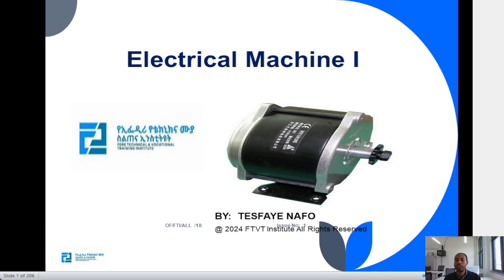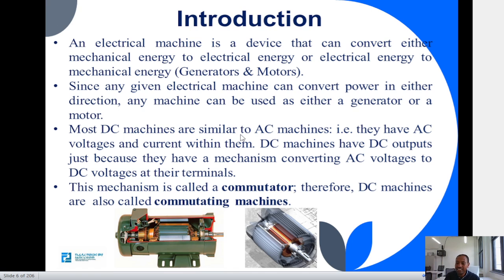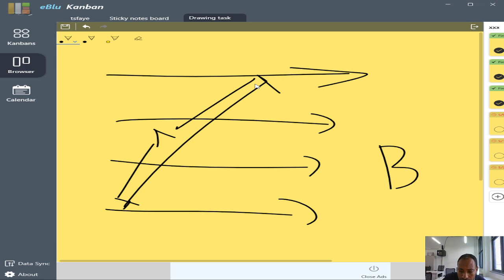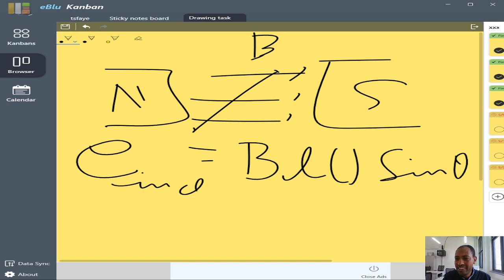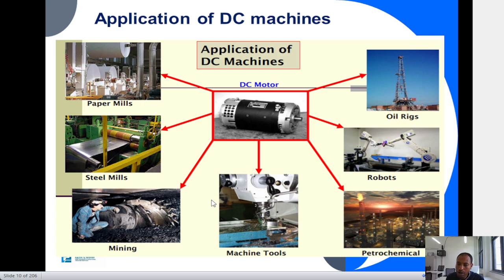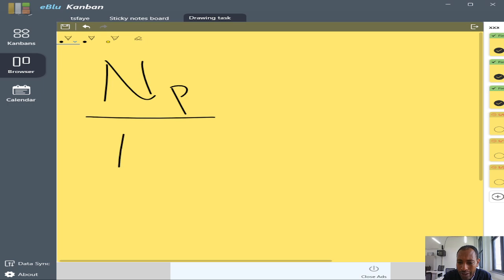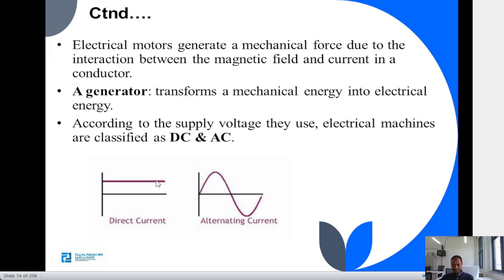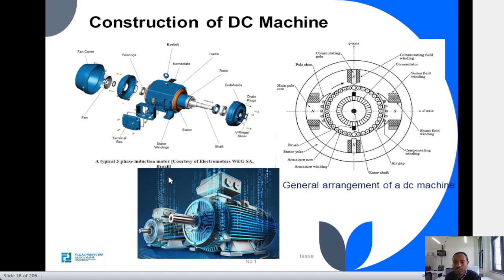Week 1, Part 1